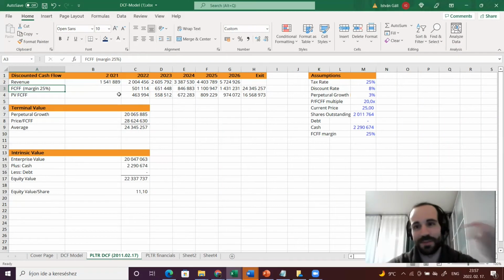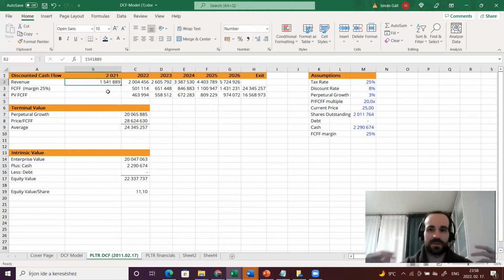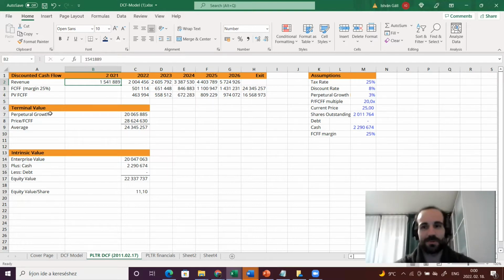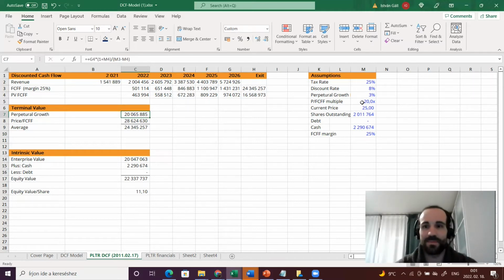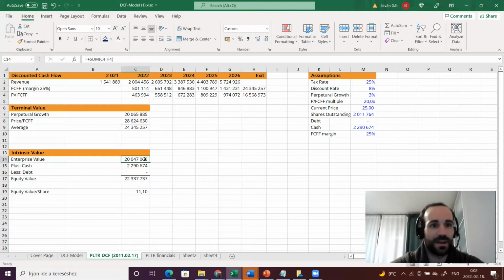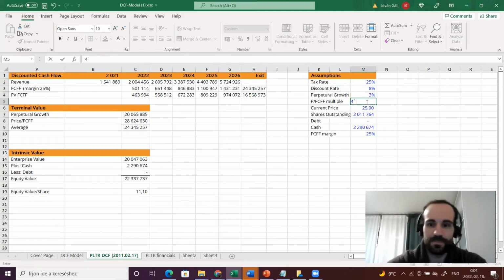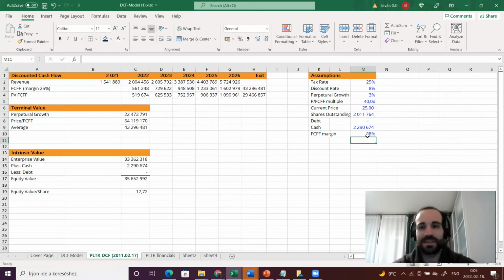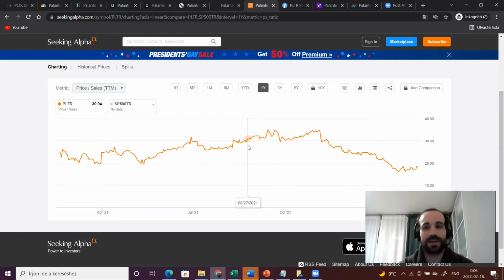Palantir Stock Valuation - This How Much You Should Pay for the Stock (Conservative Estimate!!!)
This video presents the fundamental valuation of a Palantir stock based on a conservative set of assumption. It also derives a price target based on the valuation model.